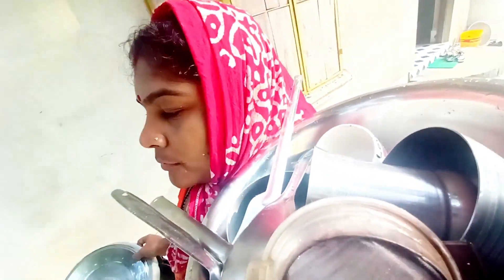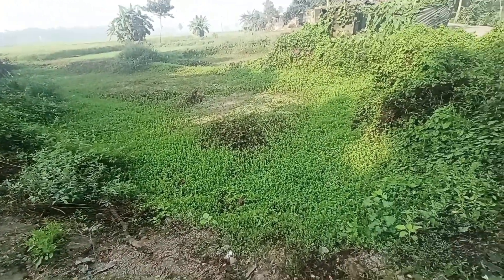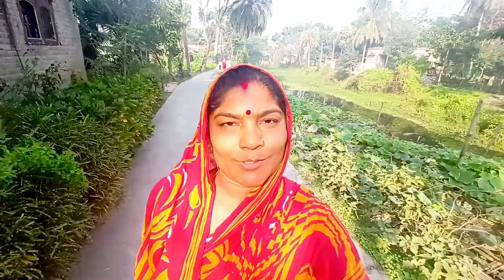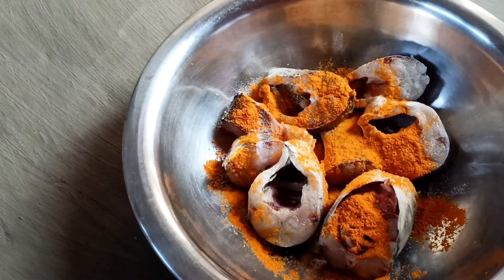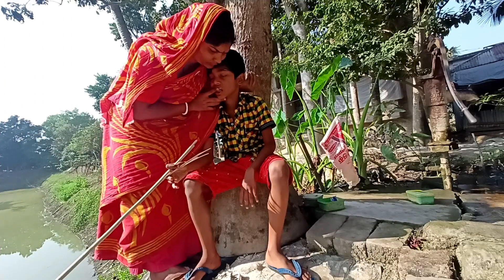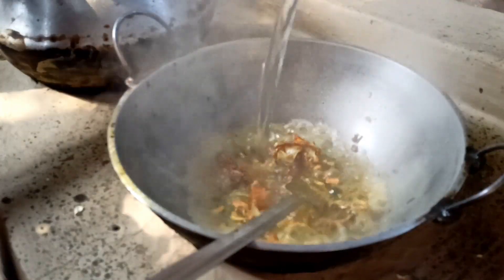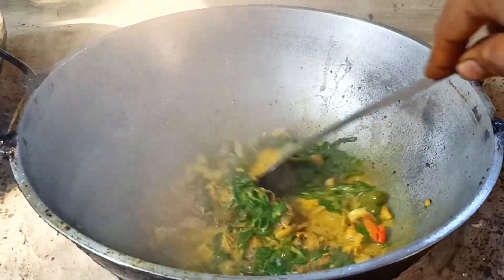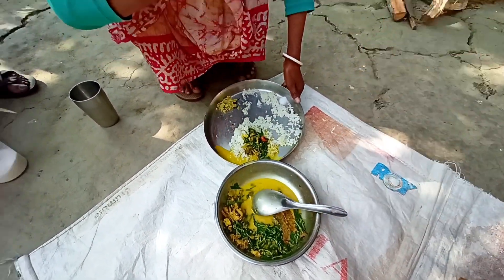ভিডিও টির কোথায় ভুল বা খারাপ লাগা আছে আমাকে কমেন্ট করে বলুন বন্ধুরা 🙏🙏 bengali vlog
ভিডিও টির কোথায় ভুল বা খারাপ লাগা আছে আমাকে কমেন্ট করে বলুন 🙏🙏 bengali vlog| village cooking vedio